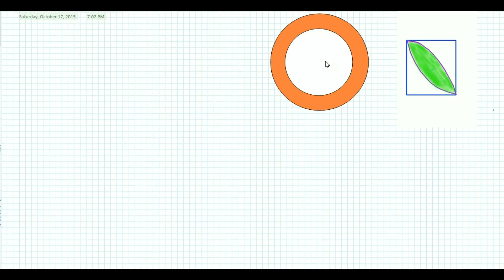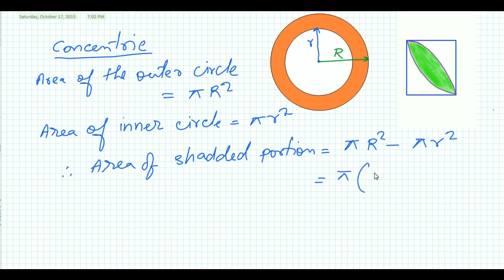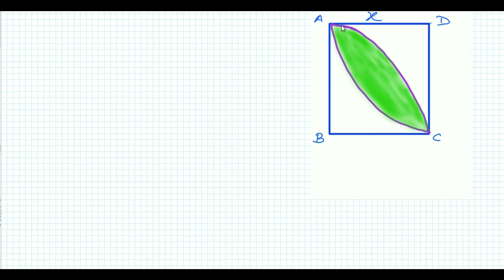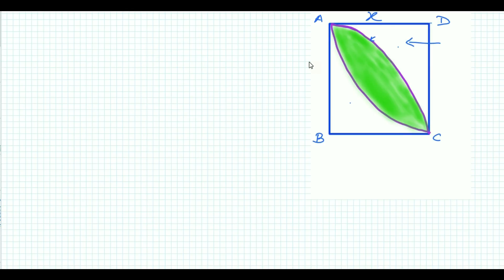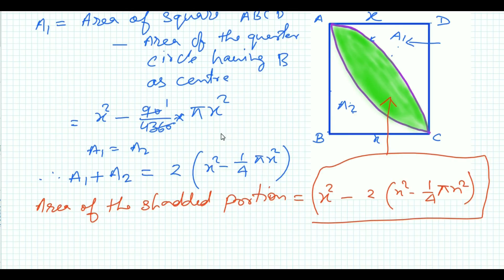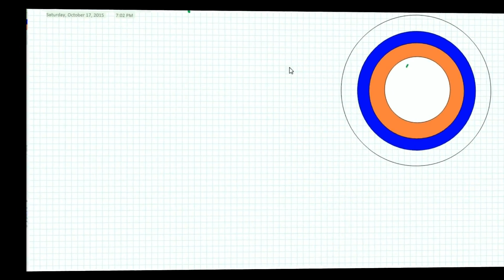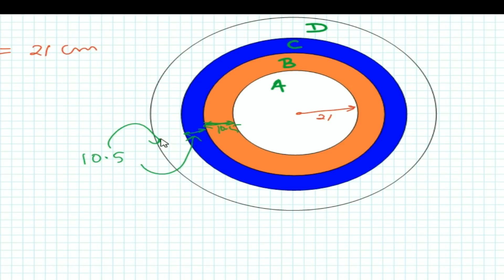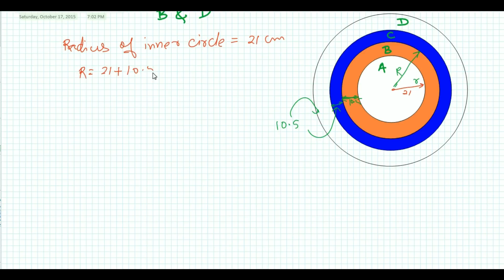Area of region bounded by Four Concentric Circles Mensuration For Class 9 Part 3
Question: The given figure shows four concentric circles
 bounding four regions A, B, C and D.
If the radius of region A is 21 cm and each
of the other regions is 10.5 cm wide, find the
areas of regions B and D.
The above sum has been discussed in details for  making these types of sum understandable.